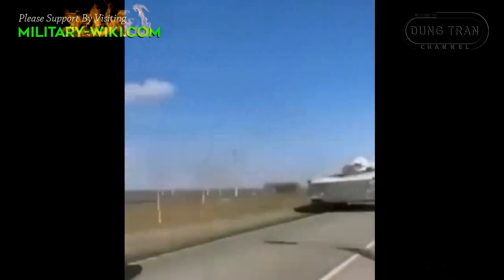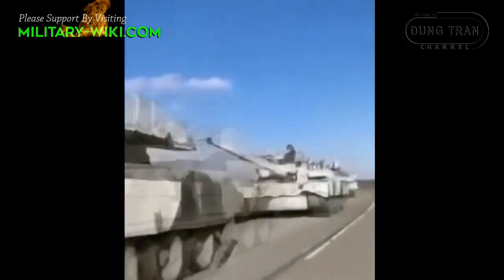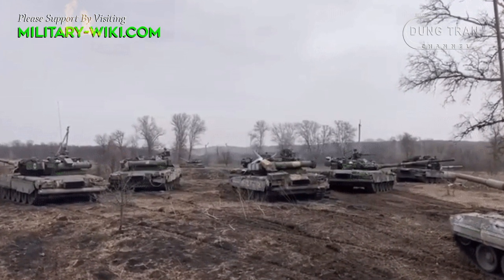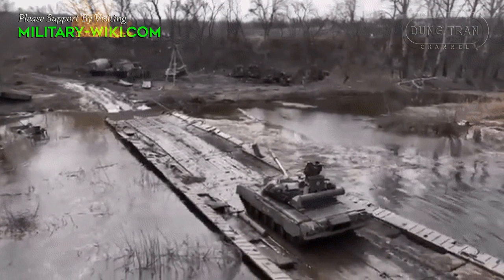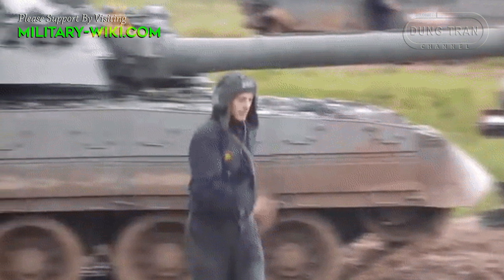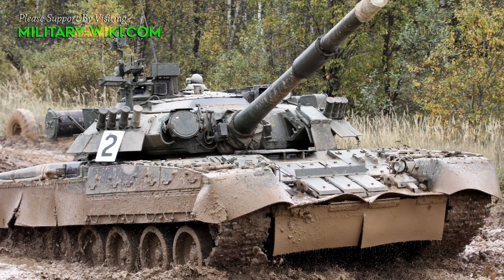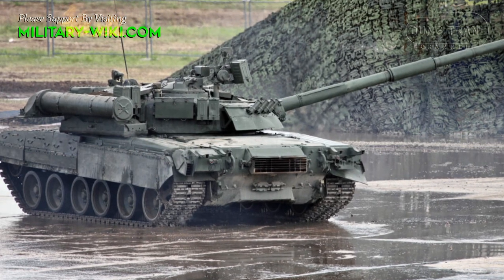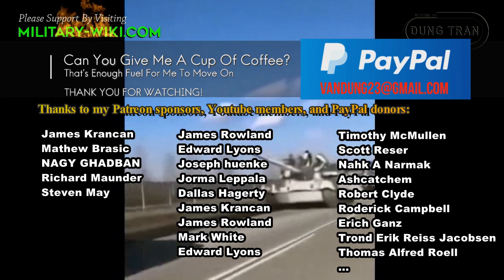T-80U Winter Version: Going to Ukraine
The Russian "winter version" T-80U tanks with white camouflage was seen moving towards the Ukrainian border. Most likely they will soon be added to the Russian forces fighting in Ukraine.

T-80U tanks have been deployed to the Ukrainian battlefield since the early days. Unlike the T-72, T-80B and T-90, the T-80U version is usually only equipped for elite units, responsible for protecting high-value targets. It is known that T-80U is a modernized version of the T-80B series. It was launched in 1985 and later entered the service of the Soviet army.